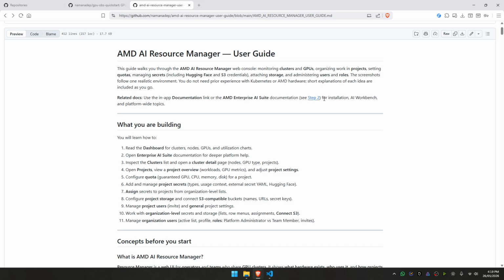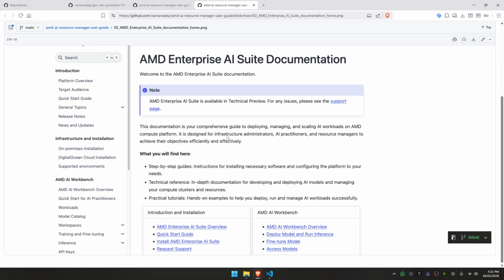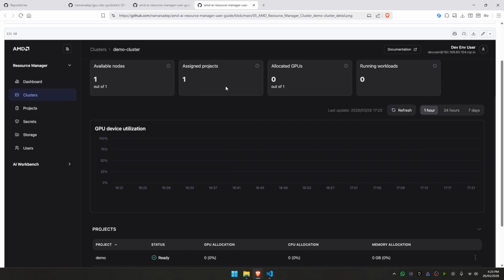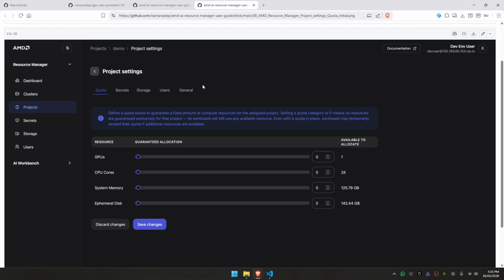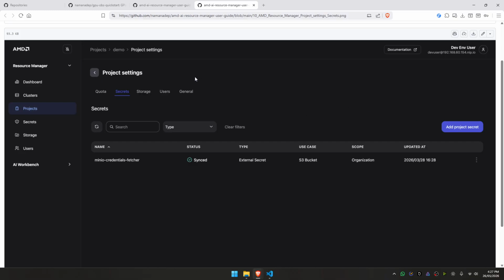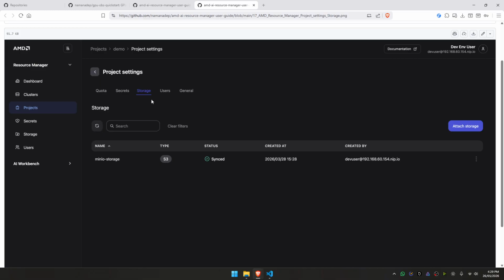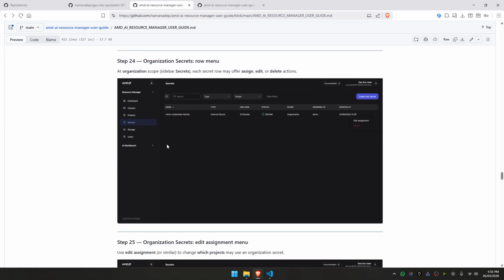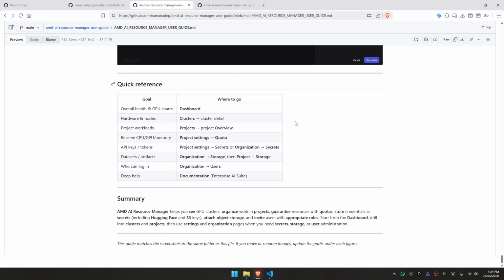AMD AI Resource Manager Guide